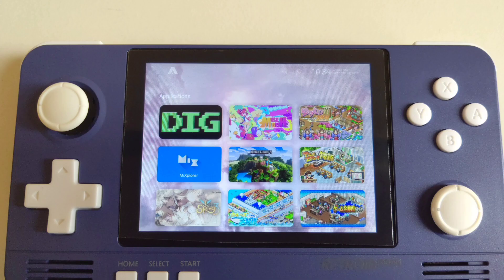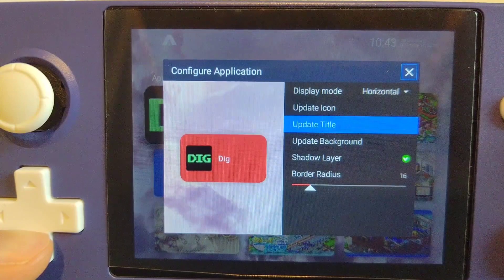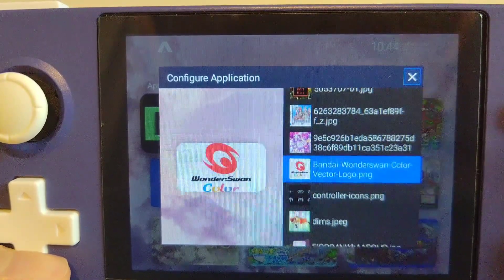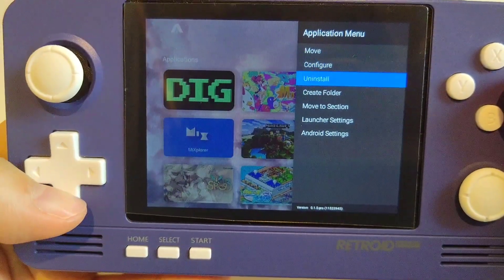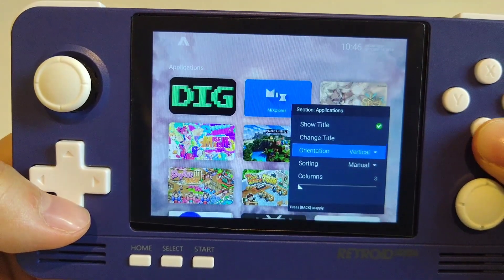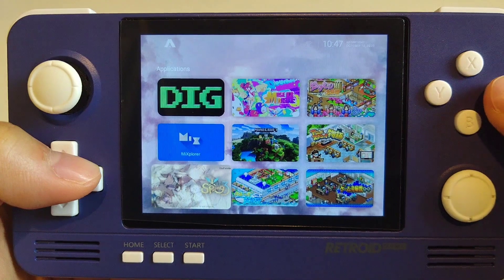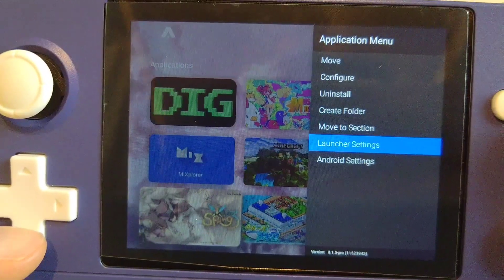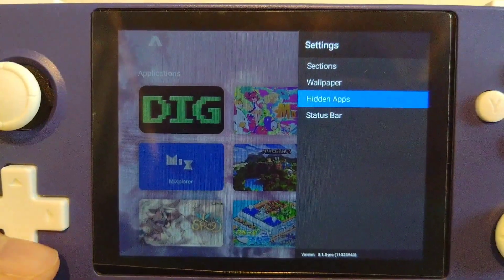ATV launcher tutorial on Retroid Pocket 2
FYI, I am using the pro version in this video. There are some limitations in the free version but you will be able to do most of the things with the free version 😉

I noticed that youtube occasionally turns off my comment section. Please feel free to tell me by commenting on my other videos ☺️

0:13 How to change the way of display for apps
2:30 How to change the app size
4:01 How to move the apps
4:25 How to hide the widget section
4:52 How to change the wallpaper
5:21 How to hide apps